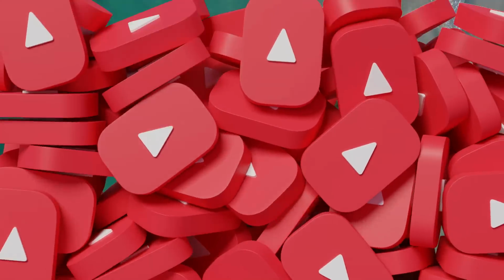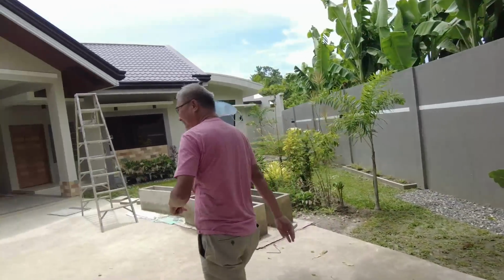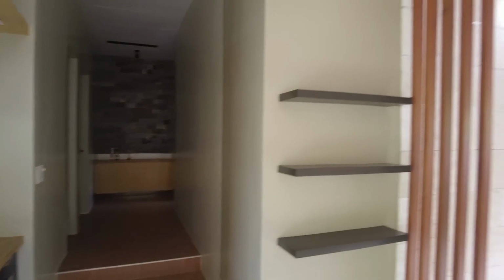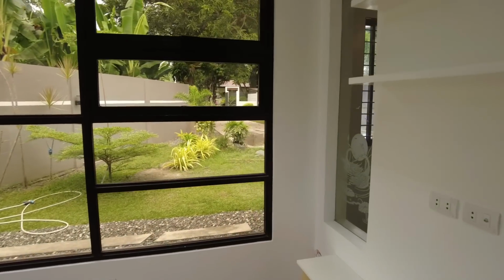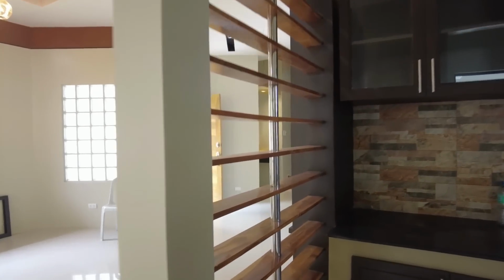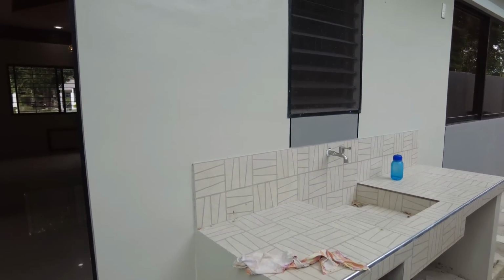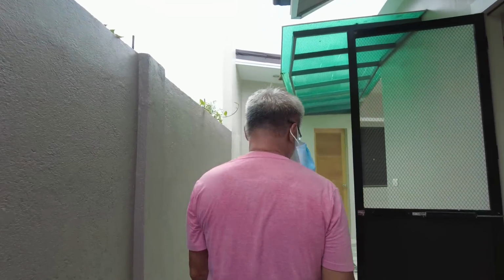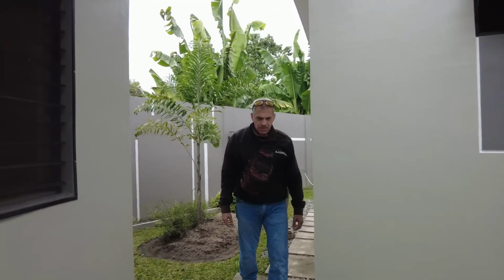Filipino Engineer Designed and Built This Home - Available To Rent Dumaguete, Philippines!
If interested in this home please contact Alma on FB

Travel & Medical Insurance & Covers Covid-19.  Protect yourself from a travel emergency.
My Top Dating Sites I recommend for finding a Filipina partner:

 #1 Dating Site to meet quality Filipina girls:  Christian Filipina Meet Beautiful Christian Singles Today!  They check every profile.  Best overall results of any dating site in the Philippines.
#2 FilipinoCupid is the #1 Filipino Dating Site with Over 5.5 million Members
Filipina Love Connection 100% Totally Free
Need a Throw away ticket, look no further $14 for a valid ticket ( I use this all the time).
Gio's Essentials Traveling List (Must have items for living or traveling in the Philippines)
Wise get your first transfer for free:
Gio's Moving to The Philippines Checklist PDF:
About me:  My name is Gio and I left the USA over 5 years ago to travel SE Asia and live a better life.

My channel: Reviewing different islands and cities in The Philippines as places to visit or live, condo and apartment reviews, dating tips, & how to travel and live inexpensively in The Philippines.